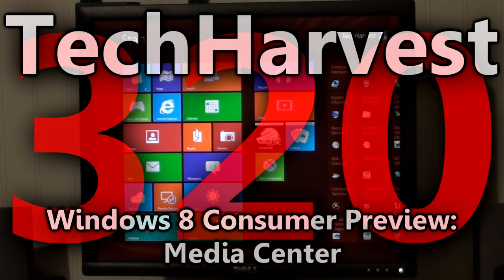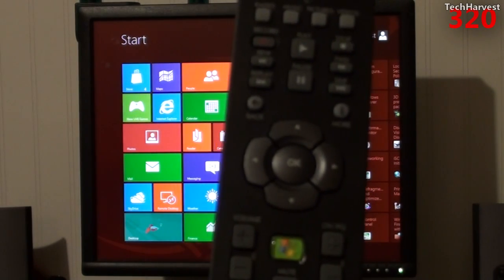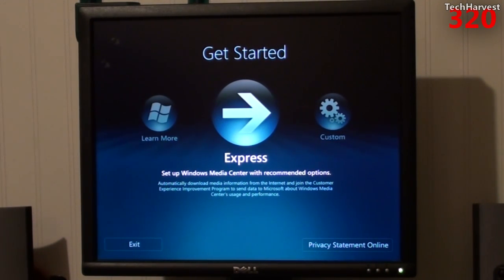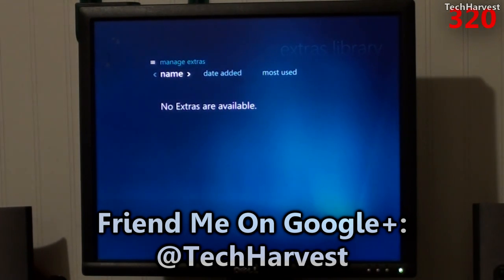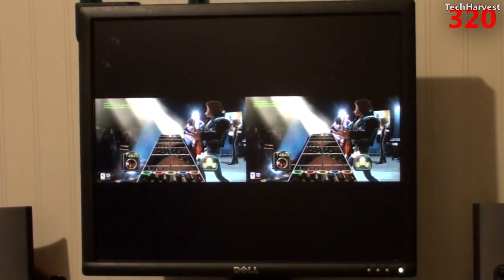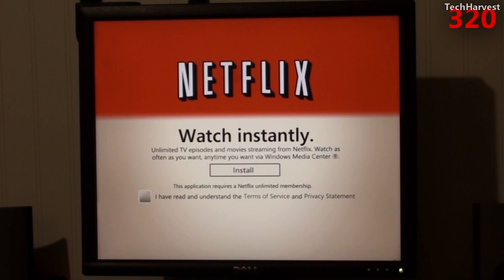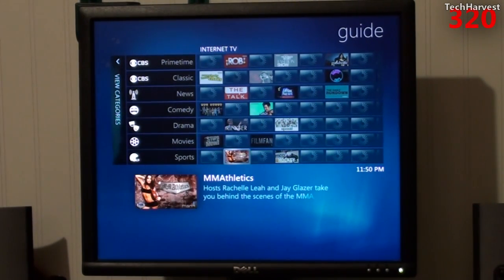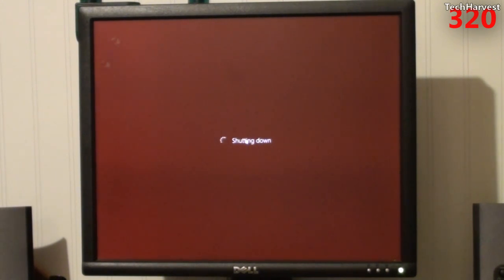Windows 8 Consumer Preview: Media Center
Here's a first look at Media Center for Windows 8 Consumer Preview.